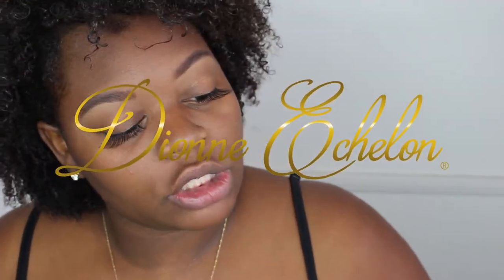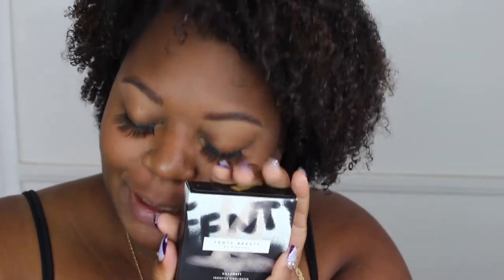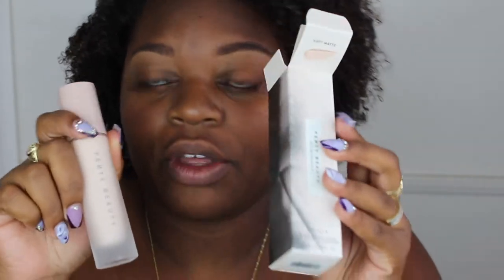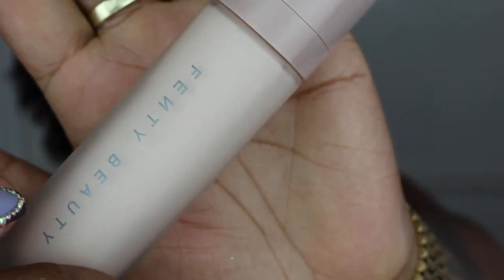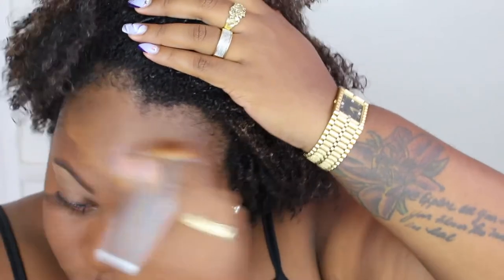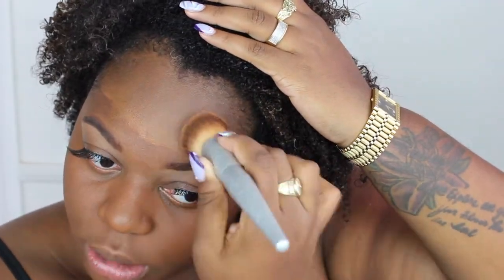Overdue Fenty Review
Thank You for viewing my channel

Explore all your talents your flower has more than one petal!

Featured Makeup:

Fenty 440- Foundation
NYX Pencil  -Eyebrows
Anastasia Beverly Hills Dipbrow - Dark Brown
L.A. Girl Pro-Conceal Dark Cocoa
Ben Nye - Banana Powder
Star Glue - Eyelash Adhesive Dark Tone